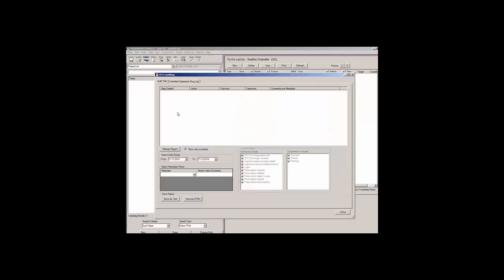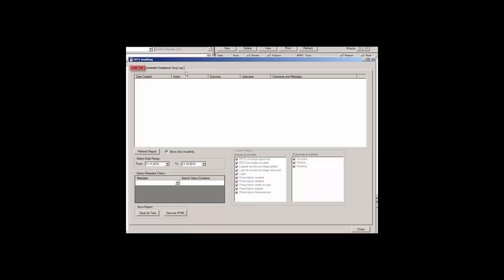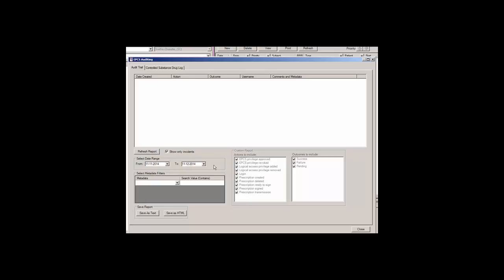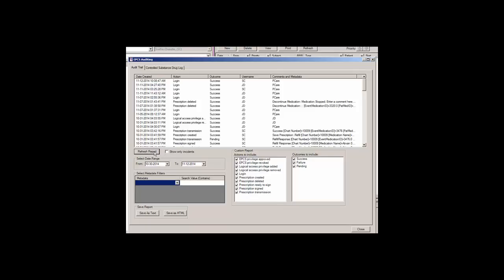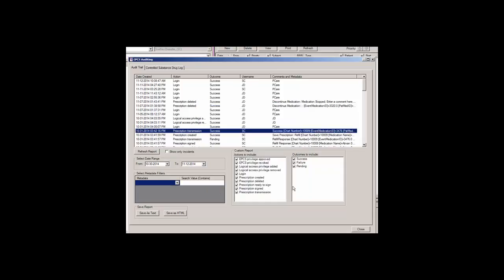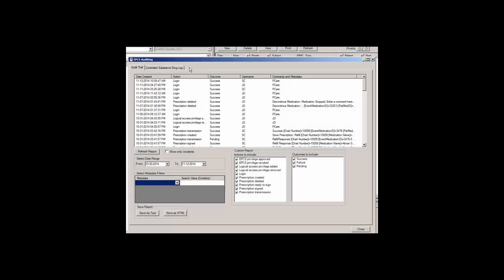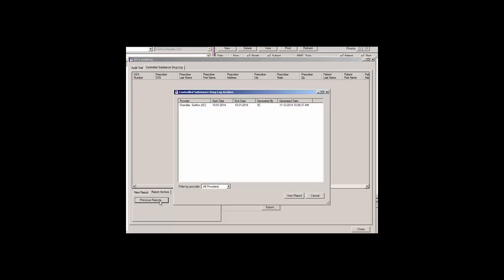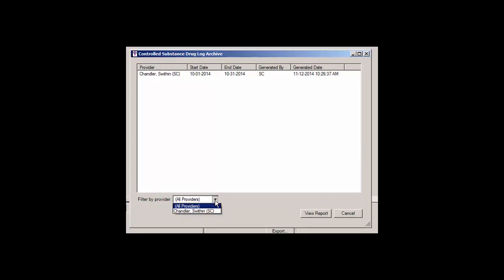EPCS: Audit Trail and Controlled Substance Drug Log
In order to manage the controlled substance prescriptions that were prescribed electronically, you will have access to an Audit Trail that includes a log of all scripts sent by each provider for individual patients.  Watch this short video to learn how.